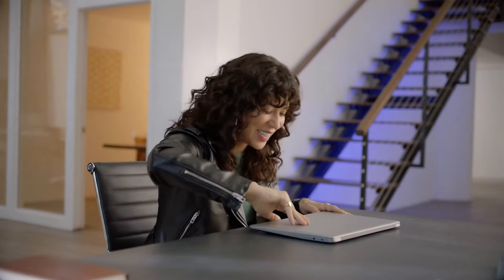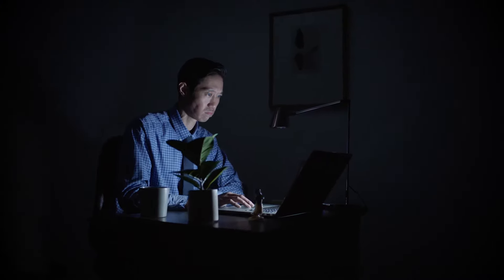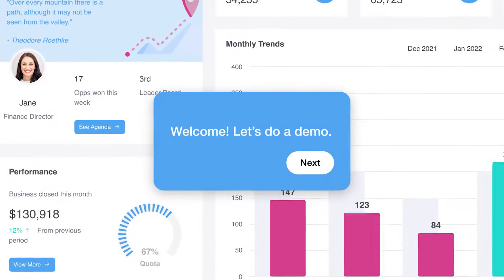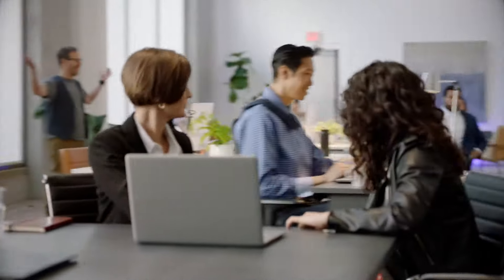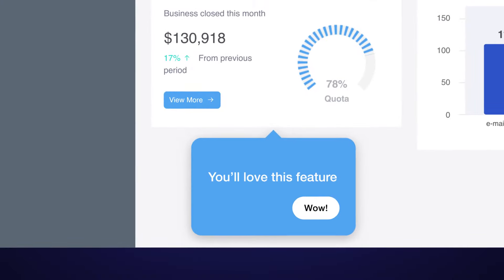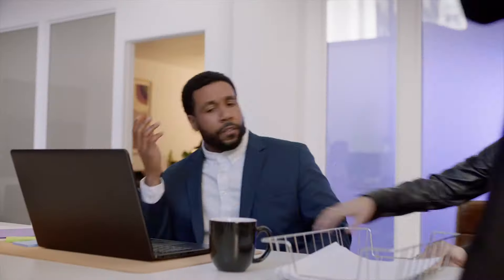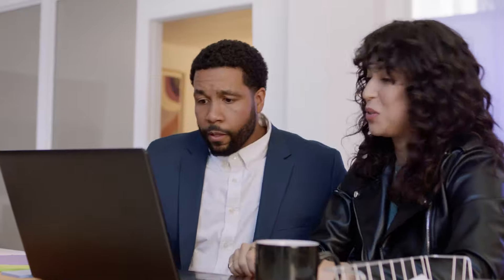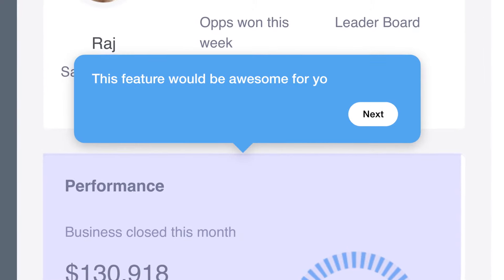Create Winning Product and Live Sales Demos with Reprise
Book a live demo of the Reprise demo creation platform today

𝐀𝐁𝐎𝐔𝐓 𝐑𝐄𝐏𝐑𝐈𝐒𝐄

For sales and marketing leaders who strive to expertly showcase their products, Reprise is the only enterprise-class demo creation platform that brings interactive product tours and live demos that deliver accelerated value to users.

Reprise empowers teams to create winning demos that are customized, consistent, trusted, and measurable, driving greater conversions, shorter sales cycles, and more revenue.